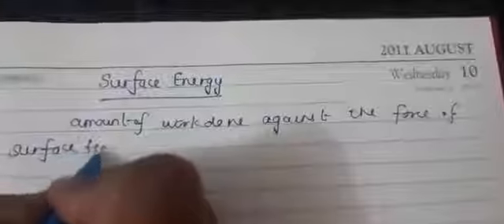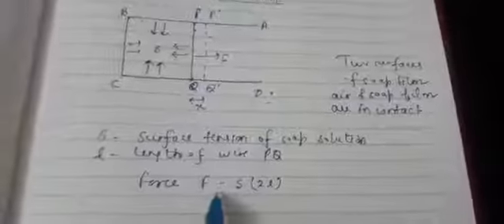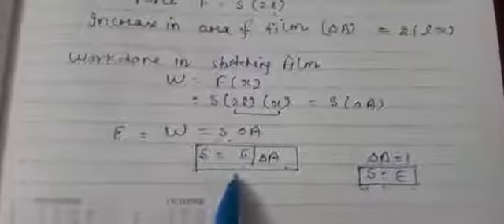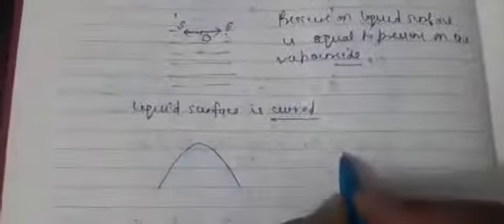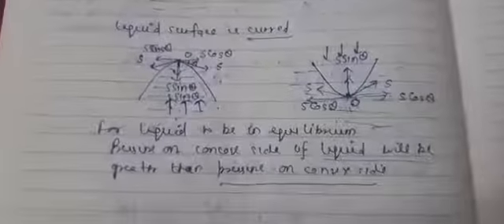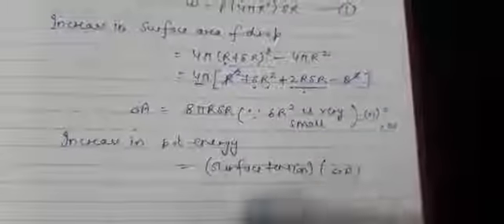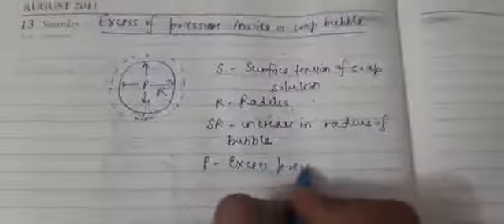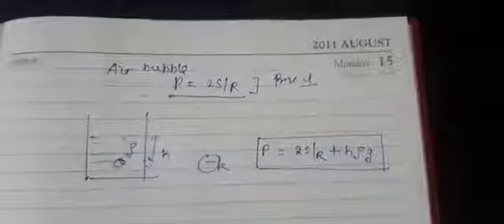89. Surface Energy and Excess Pressure inside liquid drop, soap bubble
Class XI Physics Lectures on Unit 7 - "Surface Energy and Excess Pressure inside liquid drop, soap bubble" by Preeti Gupta